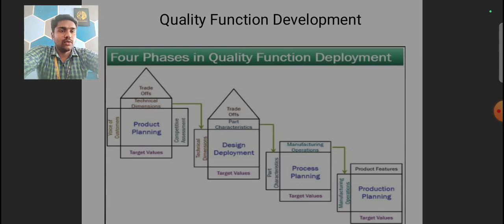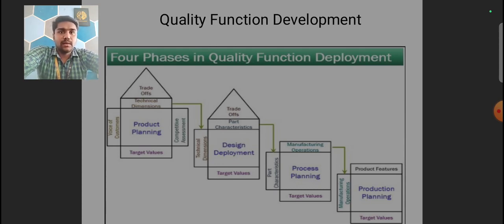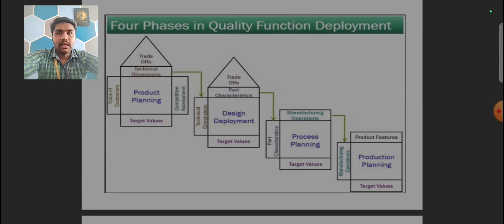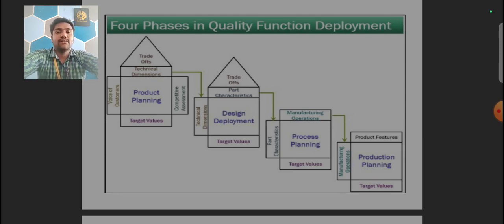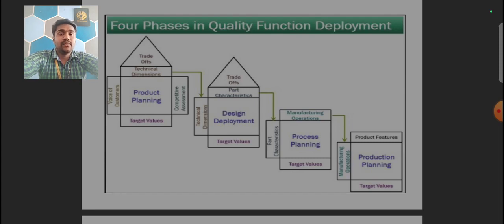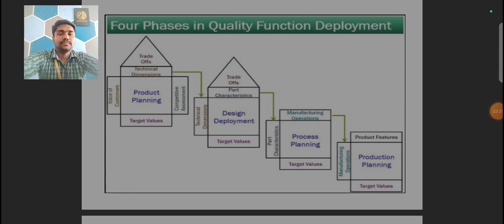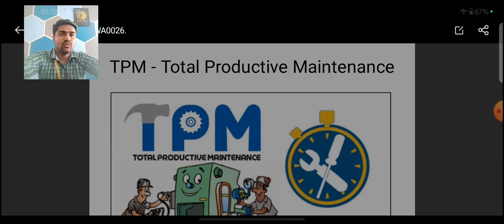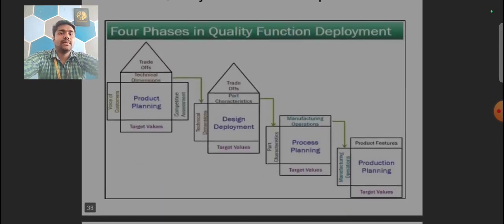Quality Function Deployment I S Raam Kumar AP MCT | snsinstitutions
Quality Function Deployment (QFD) is a systematic method used to translate customer requirements into specific product or service features. It involves prioritizing customer needs, aligning them with design characteristics, and ensuring every aspect of production reflects these preferences. By linking customer desires with internal processes, QFD enables organizations to deliver products or services that consistently meet or exceed customer expectations.